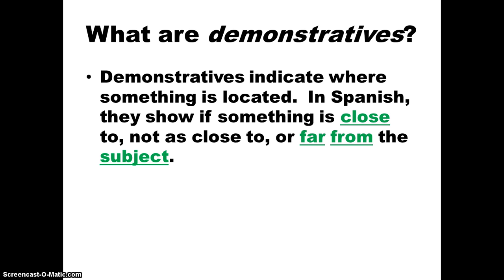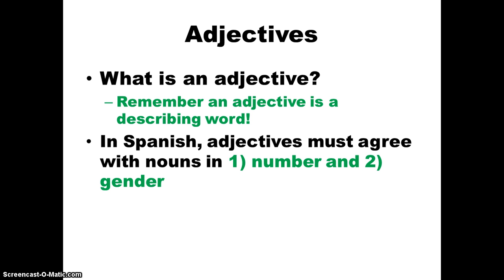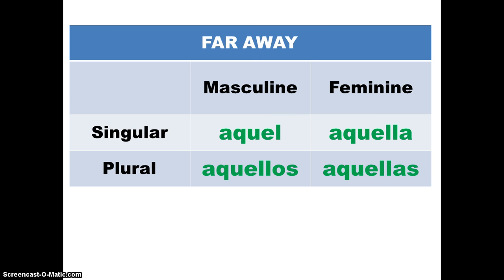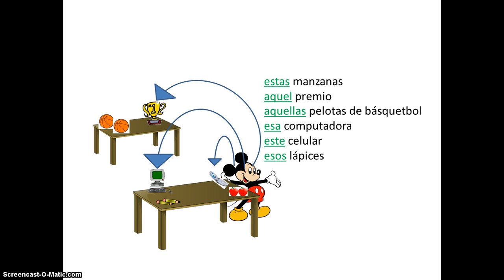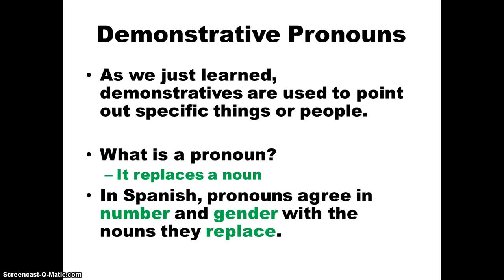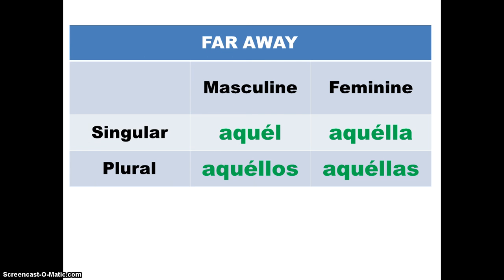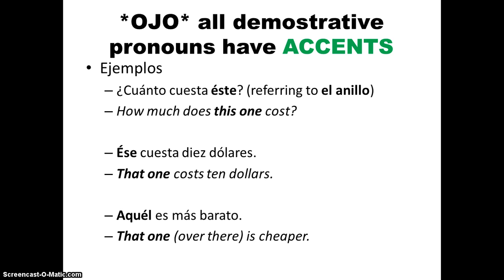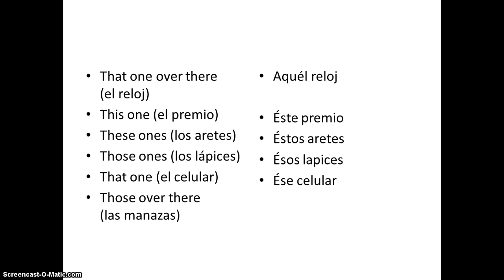demonstrative adj & pronoun video